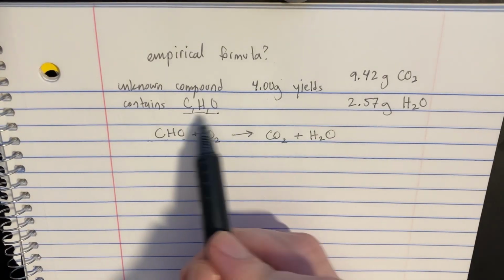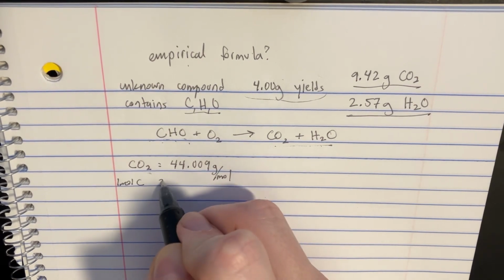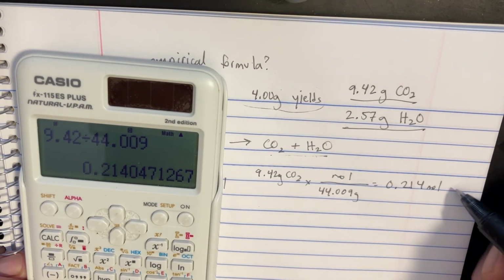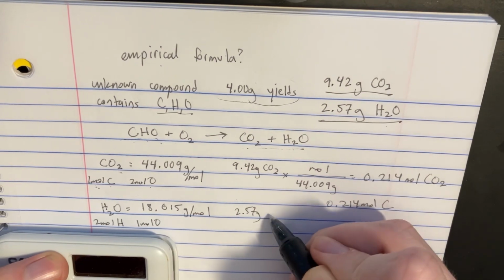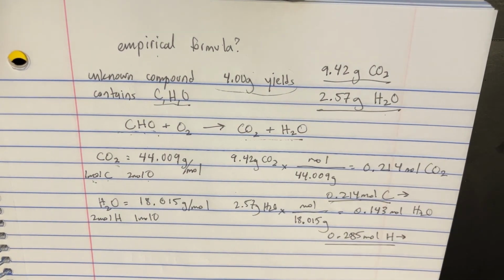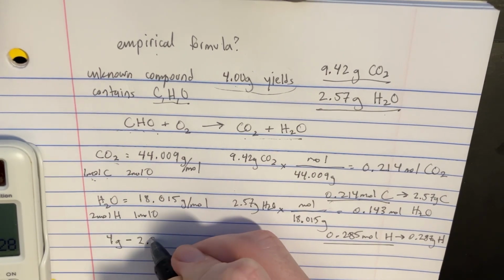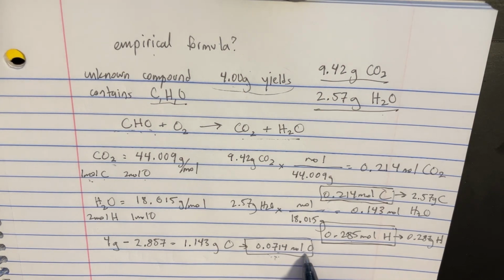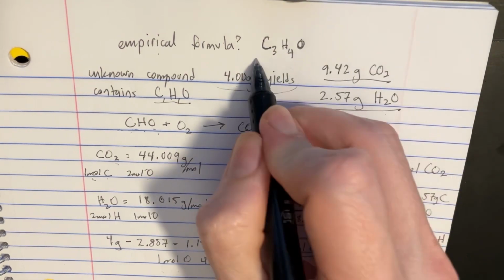An unknown compound contains only C, H, and O. Combustion of this compound produced CO2 and H2O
An unknown compound contains only C, H, and O. Combustion of this compound produced CO2 and H2O. What is the empirical formula of the unknown compound?

Chloe the chemist faces a new challenge: deciphering the empirical formula of a mysterious compound composed solely of carbon (C), hydrogen (H), and oxygen (O). The compound, when combusted, yields carbon dioxide (CO2) and water (H2O), offering Chloe clues to its elemental composition. With her characteristic blend of scientific rigor and creativity, she sets up an elaborate array of experiments. Utilizing her knowledge of stoichiometry and combustion analysis, Chloe meticulously measures the amounts of CO2 and H2O produced, translating these into moles of carbon and hydrogen. The oxygen content, she deduces, can be found by difference, considering the initial mass of the compound. As she works, her laboratory buzzes with the energy of discovery, her colleagues peering over her shoulder in anticipation. The process is not just a routine analysis for Chloe; it's a puzzle that bridges the gap between abstract chemical formulas and tangible reality, a step closer to unveiling the secrets of the compound. Through her determination and expertise, Chloe is on the verge of a breakthrough, ready to reveal the empirical formula that could have far-reaching implications in her ongoing projects, including her innovative marshmallow enhancement research.